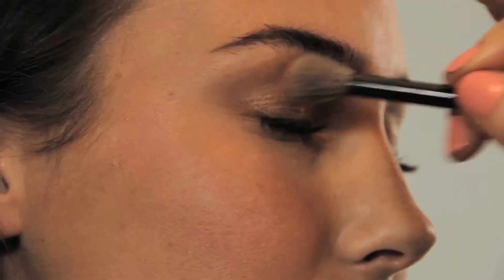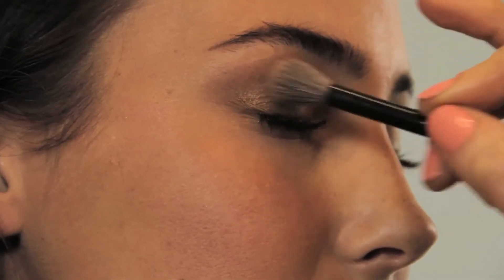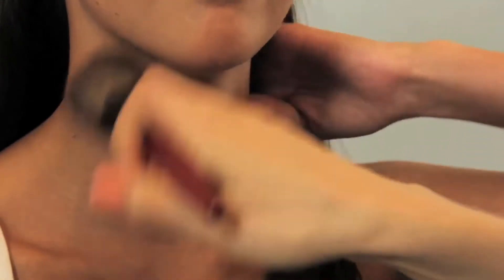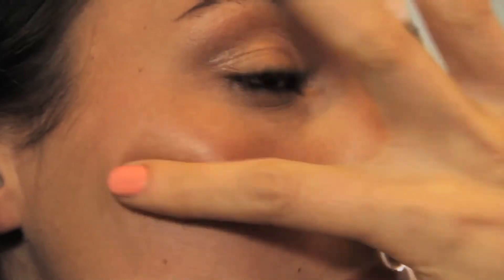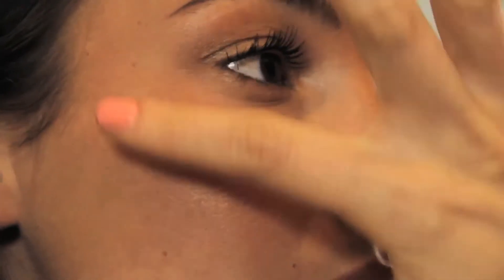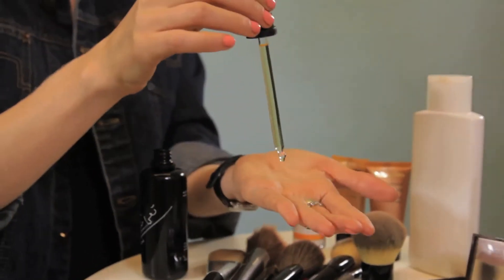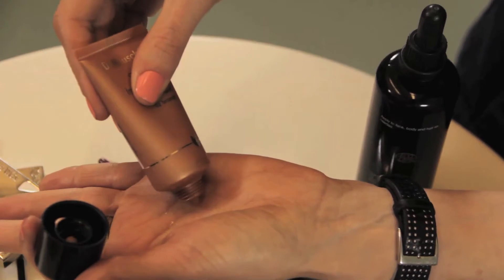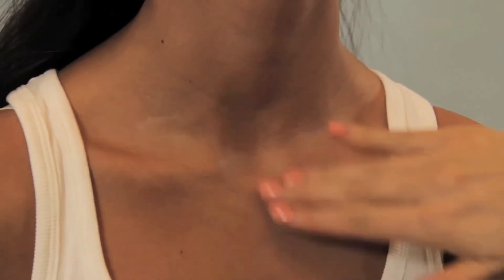BEAUTY TUTORIAL: How-To Bronze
Chances are, you're applying your bronzer wrong. Celebrity makeup artist and green beauty guru Katey Denno shows you how to get a sexy, all-over glow.